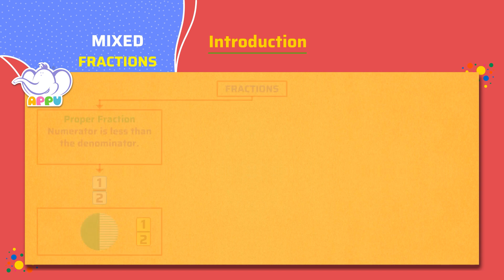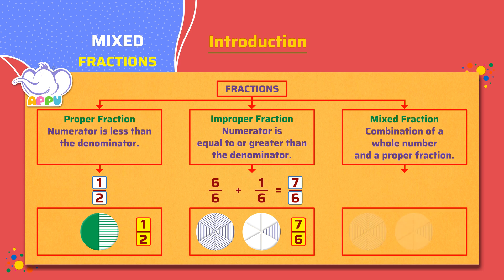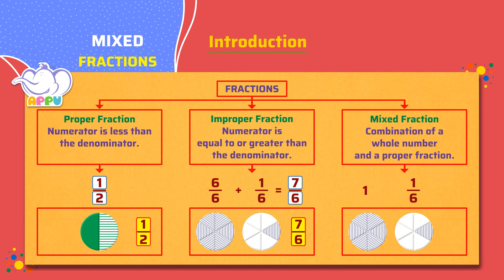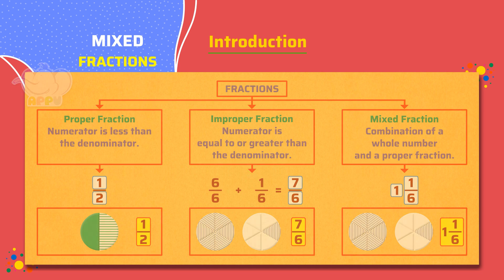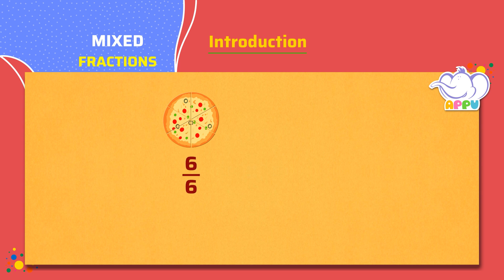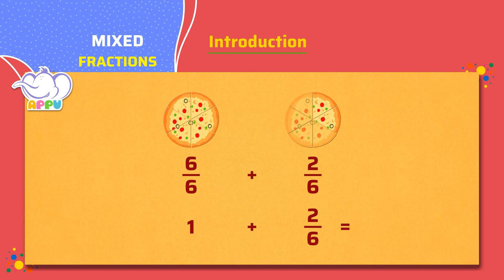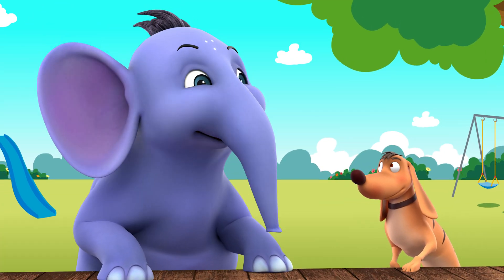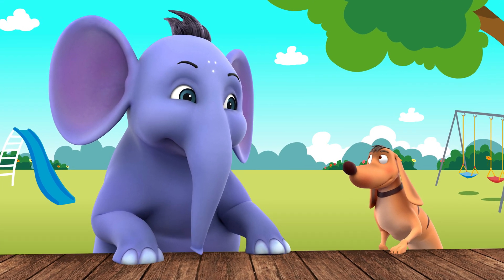G4 - Module 19 - Introduction - Mixed Fractions | Appu Series | Grade 4 Math Learning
In this exciting module, you'll discover how to blend whole numbers and fractions seamlessly. Through fun exercises, you’ll build confidence in working with mixed fractions and gain new math superpowers. Ready to learn and have fun? Let’s get started!